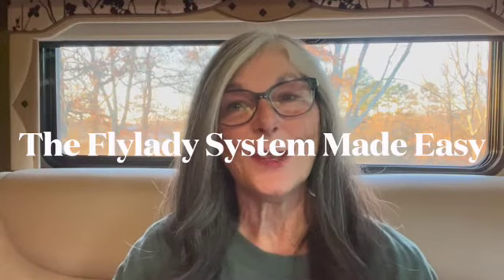The Flylady System Made Easy - Flylady Kat